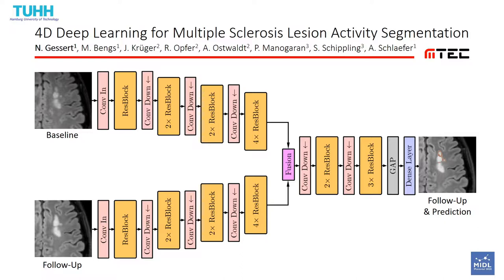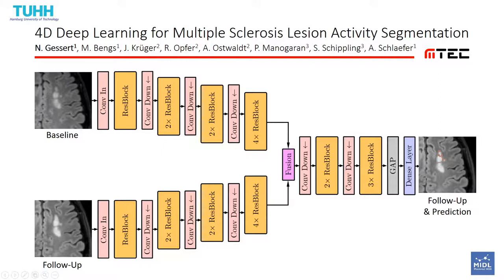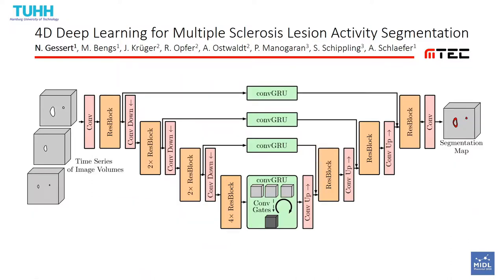MIDL 2020, S092, Gessert et al. Teaser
S092 - 4D Deep Learning for Multiple-Sclerosis Lesion Activity Segmentation

Nils Gessert, Marcel Bengs, Julia Krüger, Roland Opfer, Ann-Christin Ostwaldt, Praveena Manogaran, Sven Schippling, Alexander Schlaefer